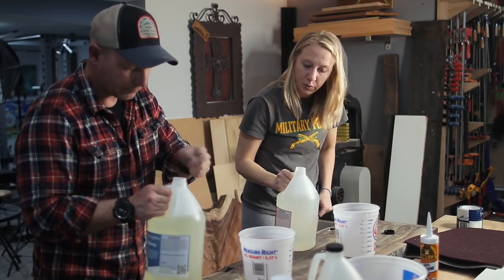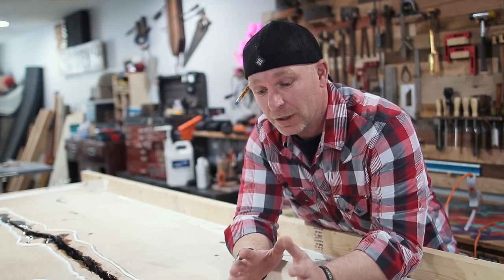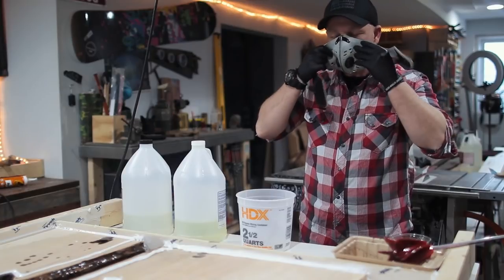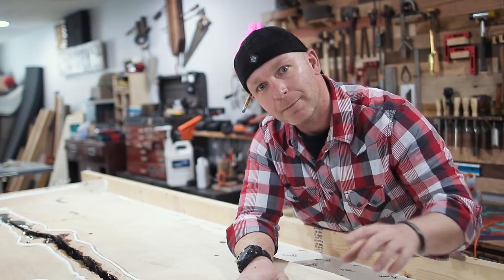How to Make an Epoxy Live Edge Countertop for the Laundry Room!! DIY Project for Beginners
This project of making a epoxy and silver maple  live edge slab countertop for our laundry room has been one of the hardest builds i have ever done.  The river table style epoxy countertop took me around 4 weeks to finish because i got the wrong epoxy to start.  I finally reached into my pockets and got EcoPoxy and boy am I happy with it. This video covers everything from flattening the live edge slab to finishing with Rubio Monocoat, which was a first for me also. I hope you guys enjoy it.

SnapChat Komar Project

Bosch Drill and Impact Combo
Bosch GCM12SD Miter Saw
Festool Domino DF500
Dewalt Planer DW735X
Bosch 5” Orbital Sander
Bosch 6” Orbital Sander
Bosch Impact Driver
Dado Stack
Table Saw Multi Purpose Blade
Combo Blade
Dust Collector
Favorite Chisels
Utility Knife
Camera Gear
Canon 80D Kit
Favorite Lens 24mm 1.4
Nifty Fifty
Light Ring
Shotgun Mic
Lav Mic